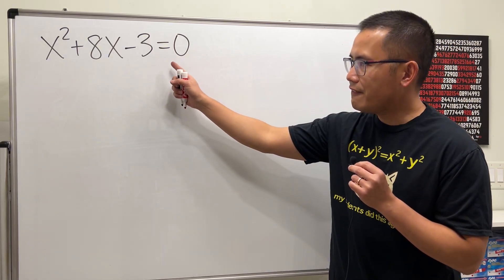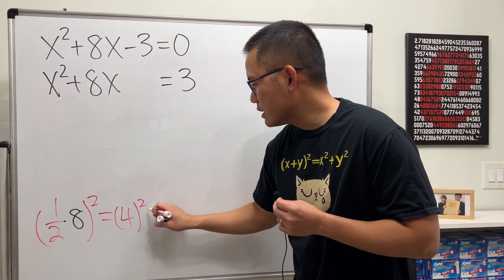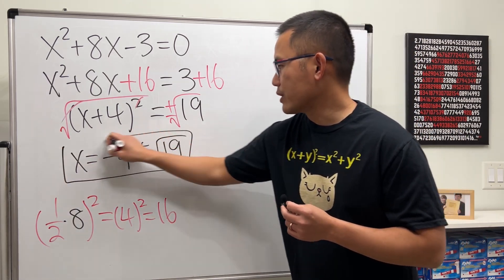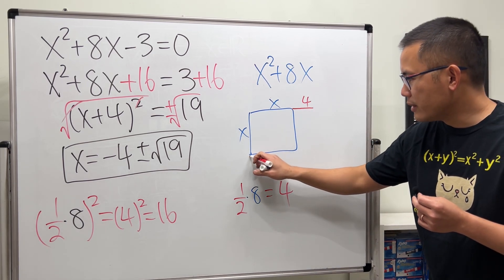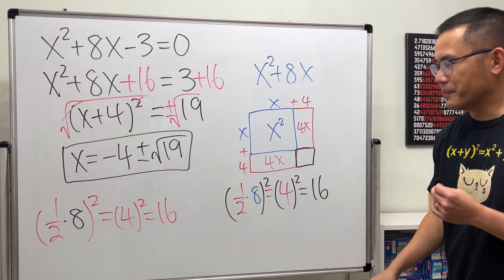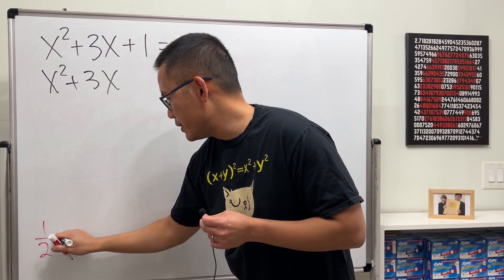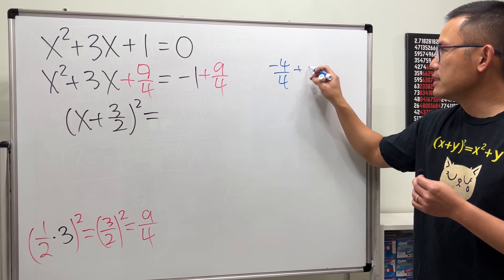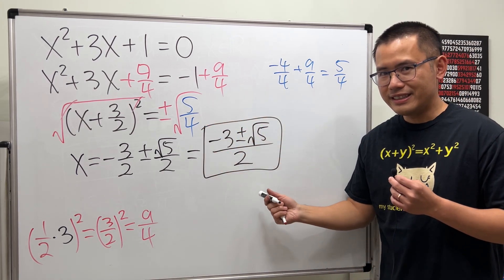How to solve a quadratic equation by completing the square (and understanding it)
Are you struggling with non-factorable quadratic equations? In this algebra tutorial, I break down the process of completing the square with two clear examples, making it easy to understand and apply. I will also show you the geometry behind why it is called "completing the square". Learn the step-by-step method to rewrite any quadratic equation into (x+B)^2=number form and solve it confidently. Perfect for algebra and precalculus students.